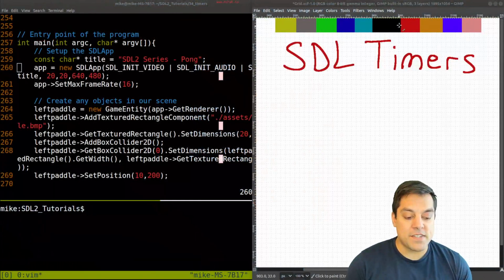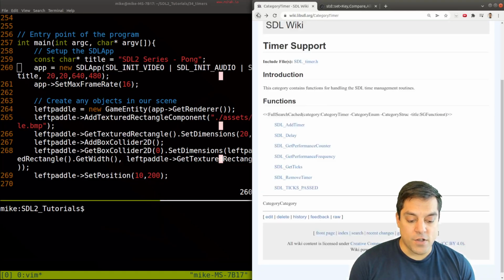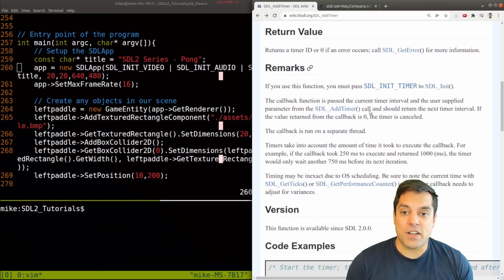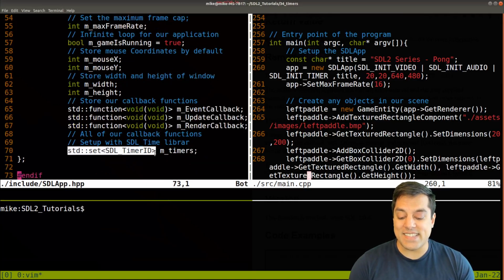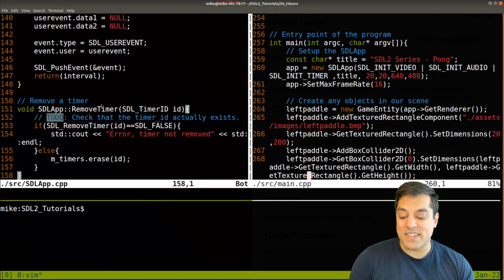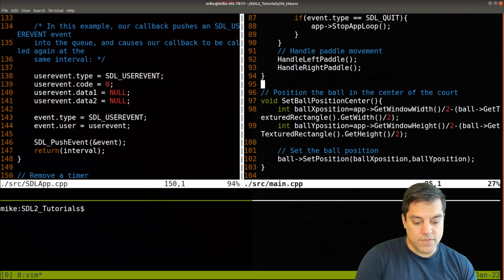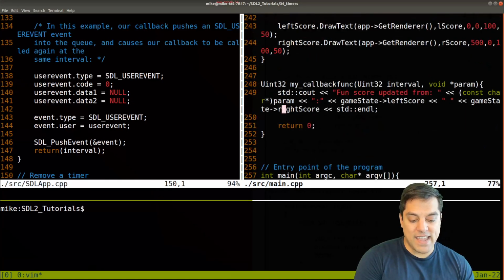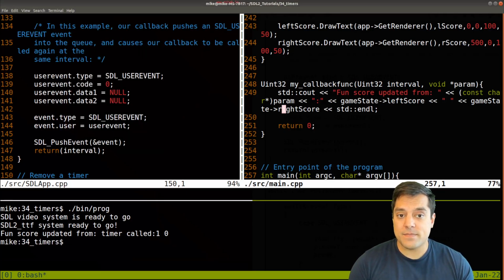[Ep. 43] Introduction to SDL2 Timer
►Lesson Description: In this lesson I show you how to use SDL2 timers to execute a callback function after a specific duration of time. The code could be extended further if you wanted to create a 'recurring timer' or otherwise create events that occur and handle them in your event loop.

If you want to learn more about 'threads' and asynchronous programming in C++, you can check out my playlist (Watching the first few on 'threads' will at least help you understand what a thread is doing while the program executes.

00:00 Introduction
00:30 Timers execute asynchronously
1:22 The Timer API in SDL
2:00 SDL_AddTimer function
2:50 Abstraction and Implementation walk through
7:15 Demo
7:40 Wrap up